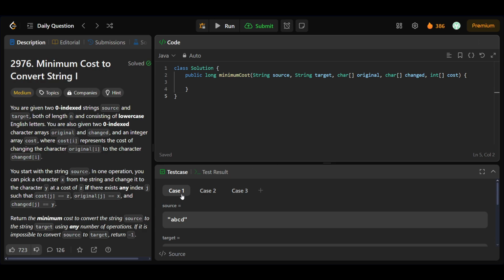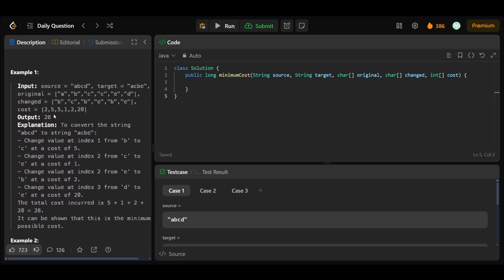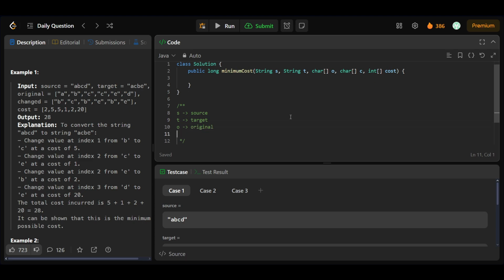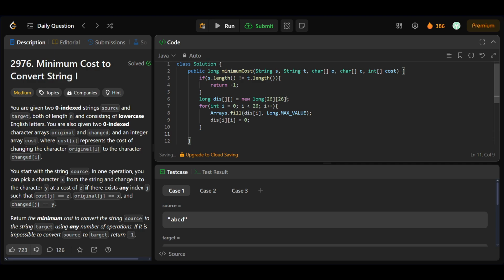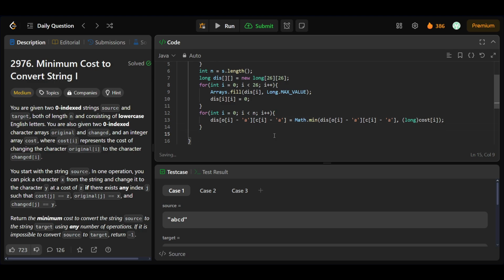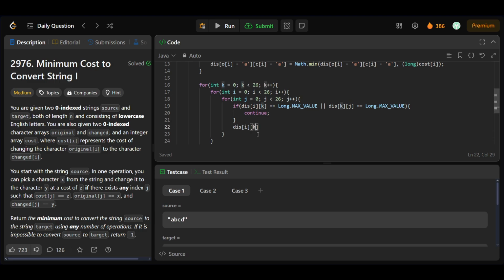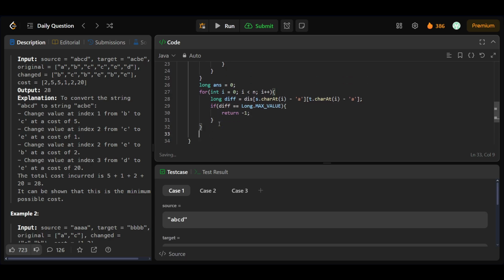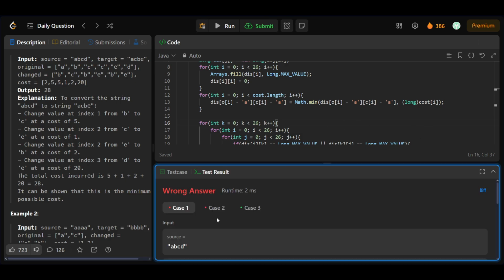LEETCODE DAILY QUESTION 2976 | Minimum Cost to Convert String I | Is Kabir Coding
In this video I'll be solving LeetCode daily question 2976. Minimum Cost to Convert String I by Flloyd Warshal Algorithm.